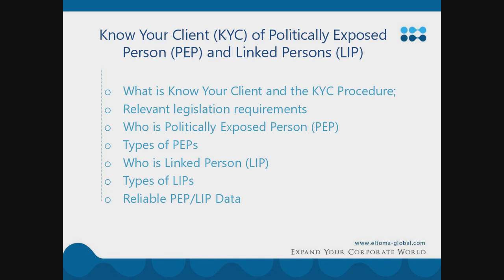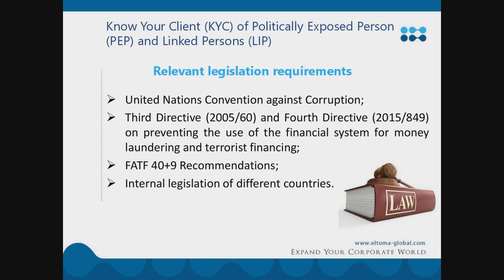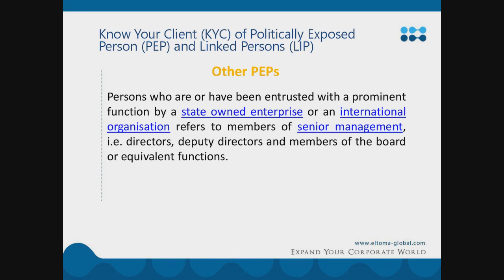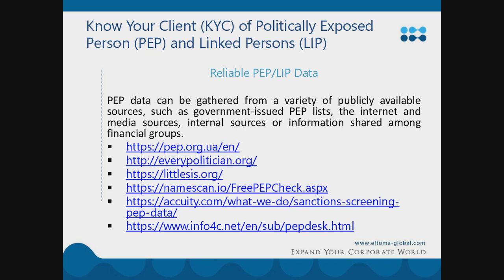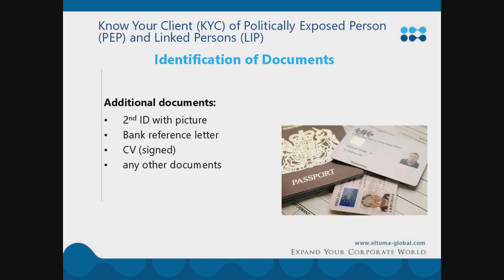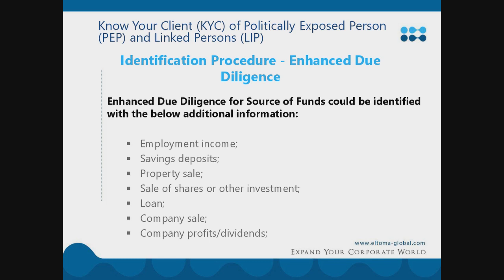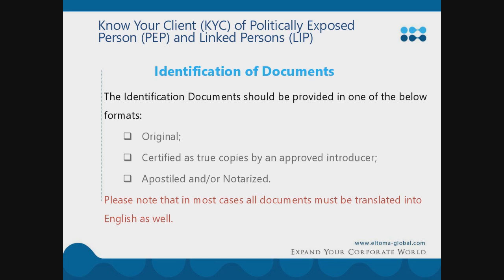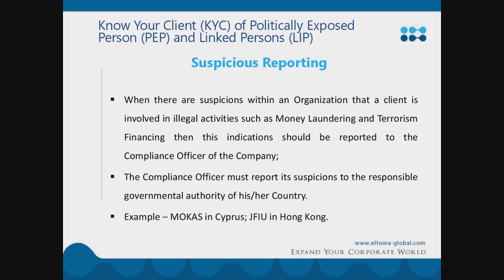Know Your Client (KYC) of Politically Exposed Person (PEP) and Linked Persons (LIP)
AGENDA:
- What is Know Your Client and the KYC Procedure;
- Relevant legislation requirements
- Who is Politically Exposed Person (PEP)
- Types of PEPs
- Who is Linked Person (LIP)
- Types of LIPs
- Reliable PEP/LIP Data

Eltoma Corporate Services is an international consulting and corporate law company established in 2004 by highly qualified finance and corporate management professionals. We aim to provide all our valued clients a personal, cost-effective and efficient service.

Your focus is our own business!
Our focus is your time for it!

More information about our services and latest industry insights you may find on our